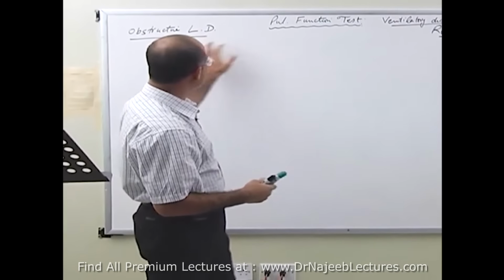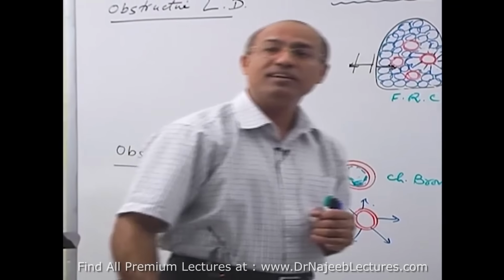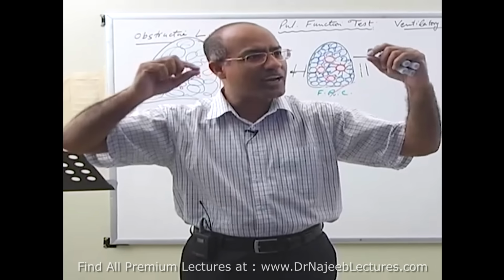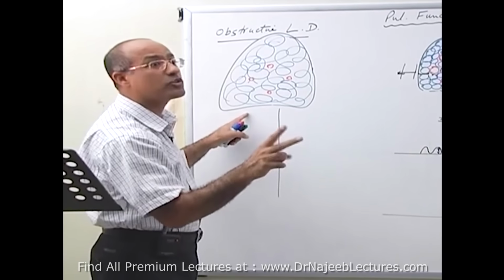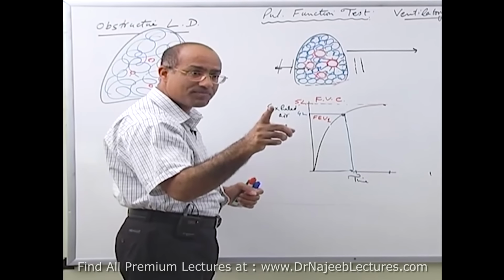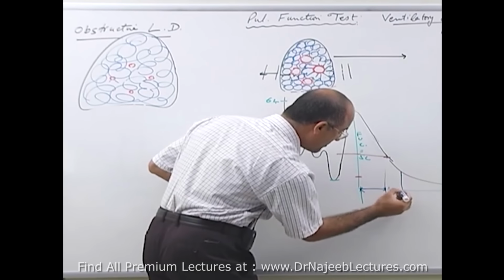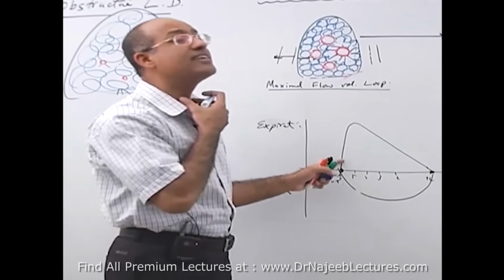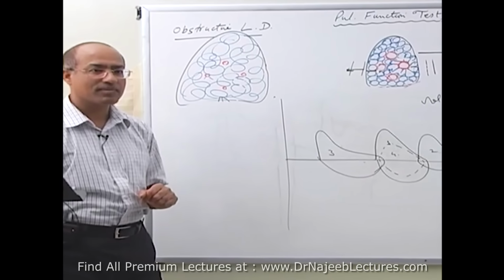Obstructive vs Restrictive Lung Disease | Pulmonary Function Test🫁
1. More than 800+ Medical Lectures.
2. Basic Medical Sciences & Clinical Medicine.
3. Mobile-friendly interface with android and iOS apps.
5. Download option for offline video playback.
6. Fanatic customer support and that's 24/7.
7. Fast video playback option to learn faster.
8. Trusted by over 2M+ students in 190 countries.
▬▬▬▬▬▬▬▬▬▬ Contents of this video  ▬▬▬▬▬▬▬▬▬▬
00:00:00 Introduction
00:00:30 Normal Lung Structure
00:02:36 Restrictive Lung Diseases
00:08:29 What Are Obstructive Lung Diseases?
00:09:31 Chronic Bronchitis
00:12:03 Emphysema
00:19:17 Asthma
00:19:52 Chronic Obstructive Pulmonary Diseases
00:21:25 Compliance Graph
00:24:09 Hallmarks Of Chronic Obstructive Diseases
00:30:57 Spirometry Findings Of Volumes And Capacities In Normal Lung
00:32:56 Spirometry Findings Of Volumes And Capacities In Restrictive Lung Diseases
00:36:37 Spirometry Findings Of Volumes And Capacities In Obstructive Lung Disease
00:41:25 Comparison Of Spirometry Findings Of Obstructive And Restrictive Lung Diseases
00:43:54 Expiratory Rate Flow Measured With Time In Normal Lung
00:50:20 Expiratory Rate Flow Measured With Time In Restrictive Lung Disease
00;54:45 Expiratory Rate Flow Measured With Time In Obstructive Lung Disease
00:58:25 Spirometry Findings Of Expiratory Rate Flow With Time In Normal Lung
01:02:18 Spirometry Findings Of Expiratory Rate Flow With Time In Restrictive Lung Diseases
01:06:45 Spirometry Findings Of Expiratory Rate Flow With Time In Obstructive Lung Diseases
01:08:19 Flow Volume Loop In Normal Lung
01:13:57 Flow Volume Loop In Tracheal Obstruction
01:15:11 Flow Volume Loop In Restrictive Lung Disease
01:20:15 Flow Volume Loops In Obstructive Lung Disease
01:24:23 Rapid Review Of Lecture
Lung diseases can be classified as either restrictive or obstructive. Restrictive lung diseases cause a decrease in lung volume. Obstructive lung diseases trap air in the lungs and therefore increase lung volume. FEV1 is the forced expiratory volume in one second or the volume of air that can forcibly be blown out in one second, after full inspiration. FVC is the forced vital capacity or the volume of air that can forcibly be blown out after full inspiration and expiration. Both these values can be measured by spirometry. The ratio between the FEV1 and FVC can help distinguish between restrictive and obstructive lung diseases.Restrictive lung diseases can be caused by either poor breathing mechanics (a result of conditions like myasthenia gravis, obesity, and scoliosis) or can result from interstitial lung disease such as pneumoconioses or ARDS. Lung volume decreases in restrictive lung disease and the FEV1/FVC ratio is normal to increased (ie. greater than 80%) due to a significant decrease in forced vital capacity (FVC). Obstructive lung disease is characterized by airway obstruction and it is associated with inflammation of the airways and problems exhaling. Types of obstructive lung disease include asthma, bronchiectasis and COPD (chronic bronchitis and/or emphysema). Obstructive lung disease results in air trapping in the lungs which expands the lung volume over time. A decrease in the FEV1/FVC ratio suggests an obstructive condition.